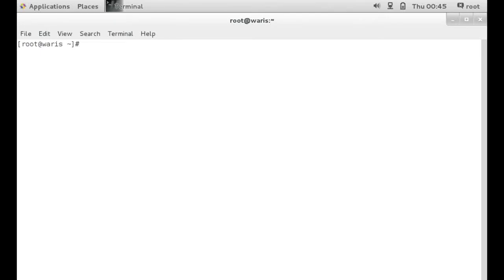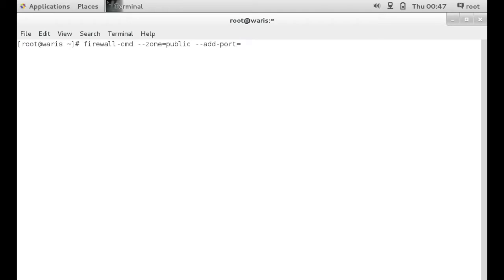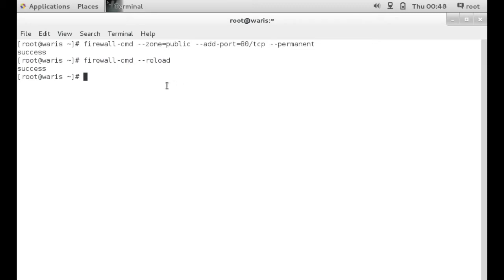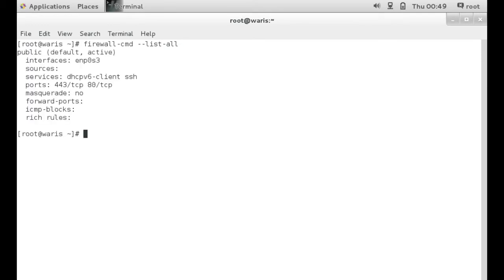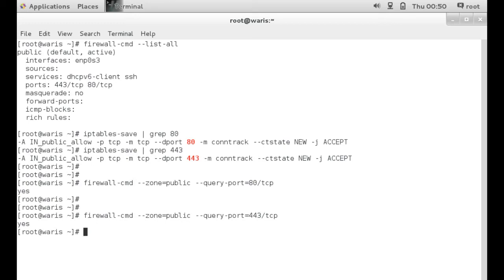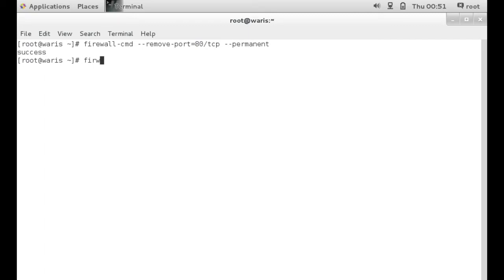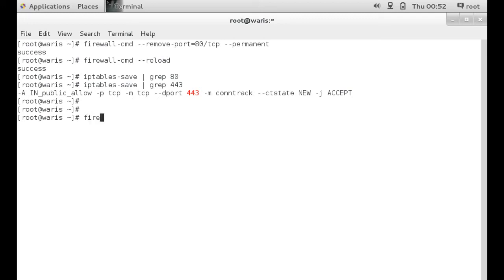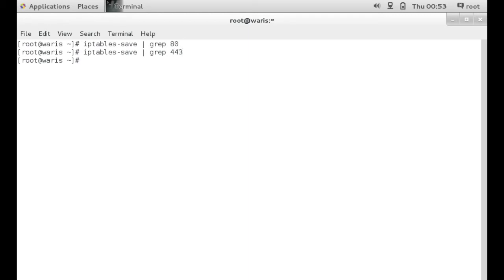How to open and close Ports in Centos7 | RHEL7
In this video i demonstrate how to make sure firewalld.service is up and running as well as how to open ports and find out what ports are open as well as closing ports on Centos 7 and RHEL 7